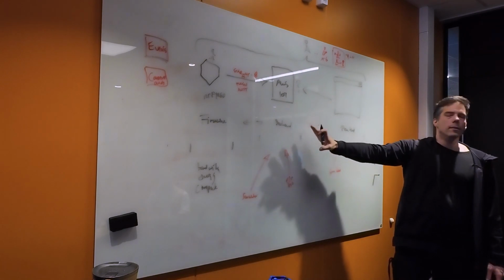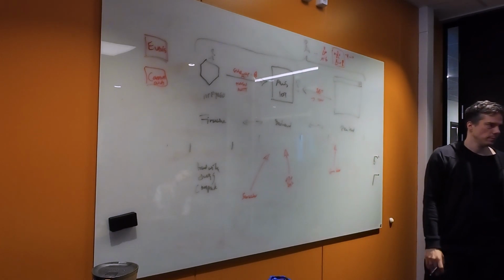How to develop a cellular IoT project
This is a small lecture I gave to a team of students on how to approach designing the software architecture for a cellular IoT project.

It uses the Nordic Semiconductor nRF9160 as a habit tracker in a 12 sided enclosure and connects to AWS IoT.

In the talk I speak about:
- design considerations
- how to separate work between three teams
- make sure the project is aligned with the user's goals
- how end-to-end tests support integration between teams